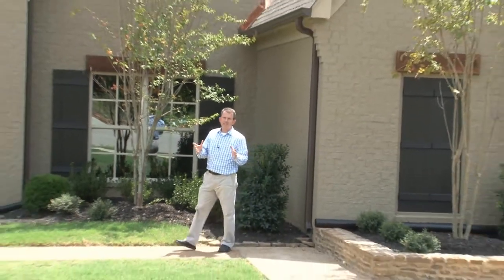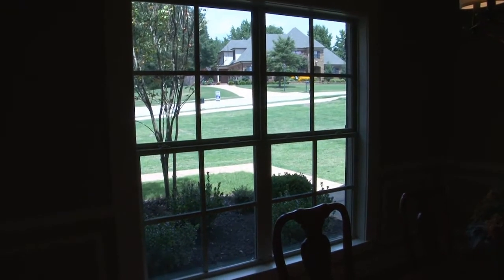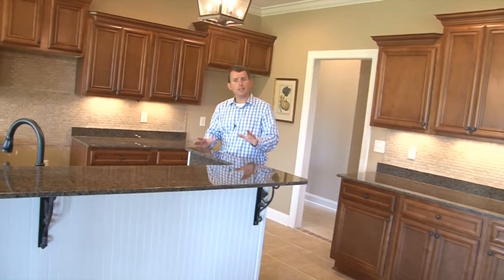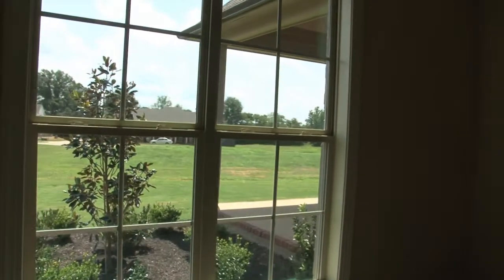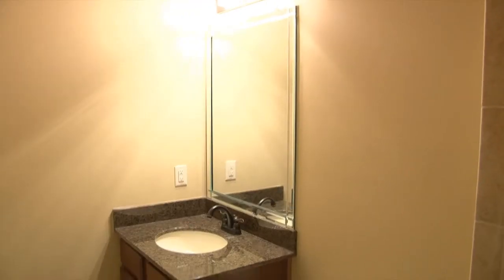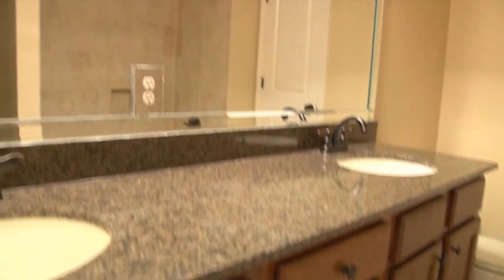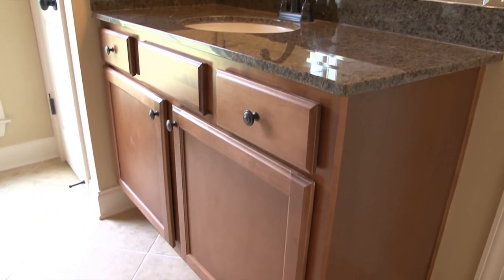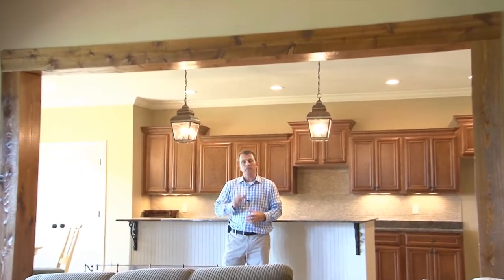DeSoto County Real Estate - Olive Branch - 13895 River Grove Ln.